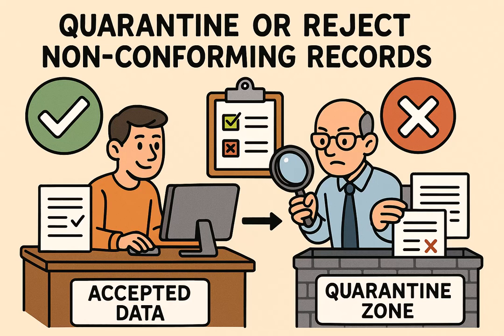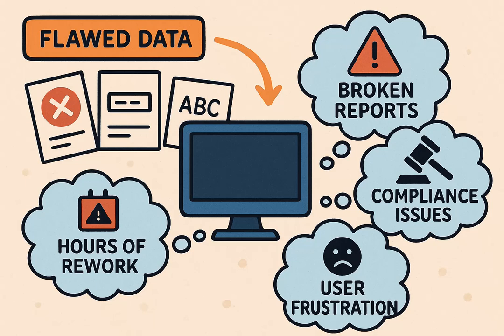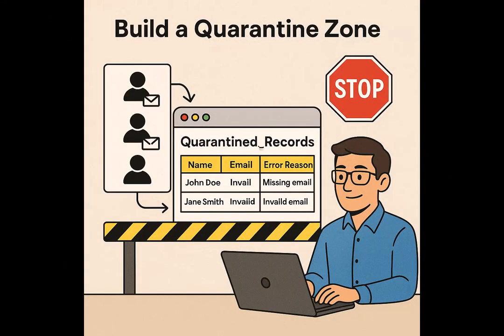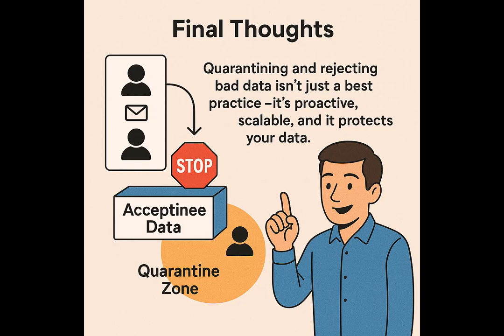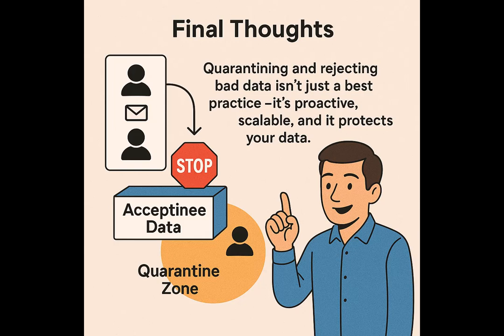Stop Bad Data at the Gate: Quarantine or Reject Non-Conforming Records [26425.920]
. Imagine if your organization let every flawed record into critical systems. The cost? 📉 Broken analytics, lost trust, compliance issues, and endless rework.

That’s why one of the highest impact, lowest cost moves you can make in data governance is this:

✅ Quarantine or Reject Non-Conforming Records.

It’s simple. If a customer record is missing an email or a vendor has a blacklisted tax ID, isolate it—don’t let it slip through. See video with a 3 step process flow:

🔍 In resource-bound environments, catching bad data early prevents downstream chaos and keeps your team focused on what matters.

1️⃣ Define what “good” data looks like.

2️⃣ Automate validation rules.

3️⃣ Set up a quarantine zone.

4️⃣ Notify the right people.

5️⃣ Track and refine.

It’s a scalable, smart, and strategic way to improve data quality—and credibility—across the enterprise.